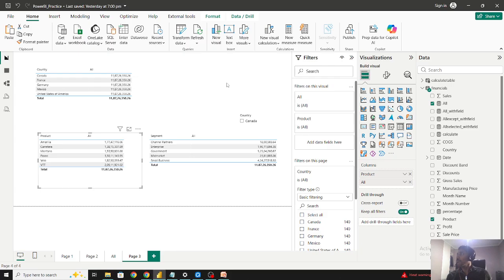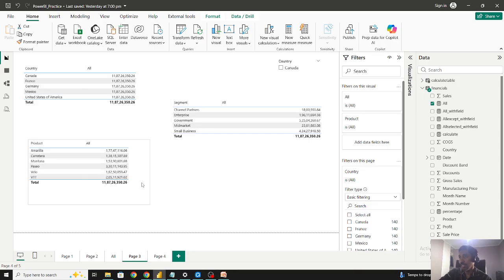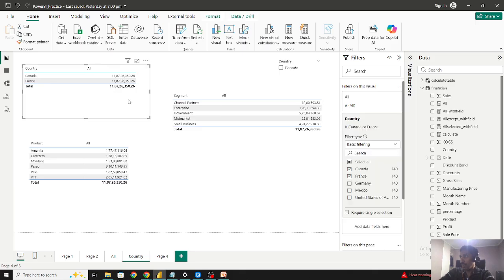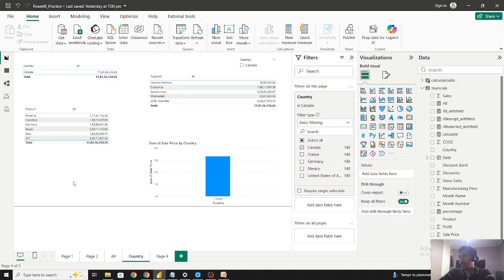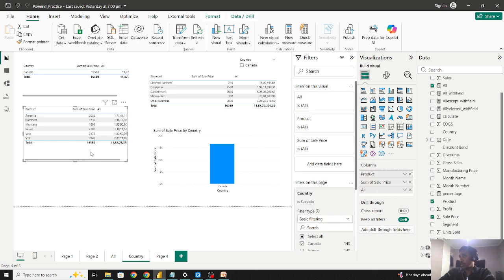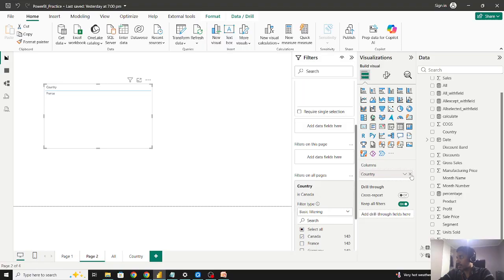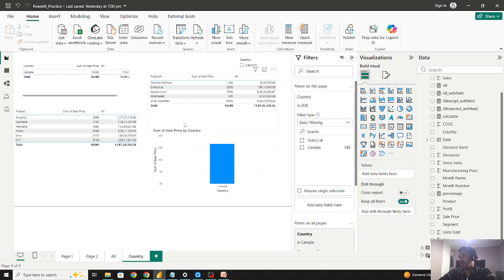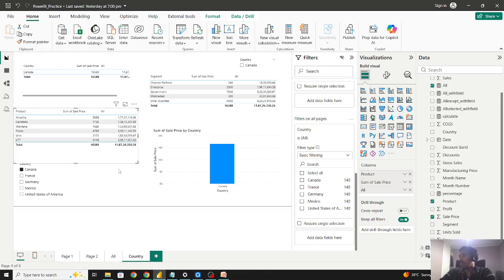Power BI - Knowledge Sharing Session 2 - Filters and Slicers